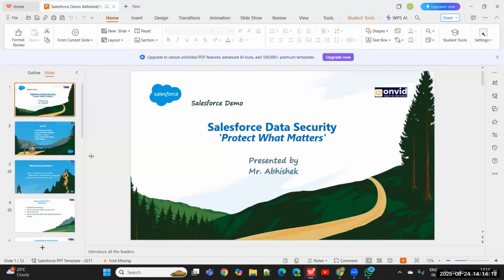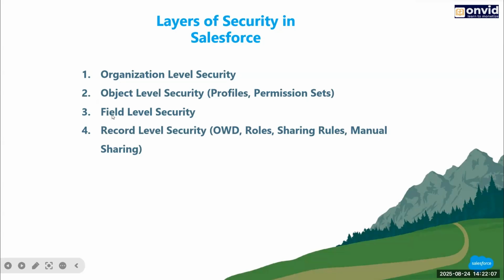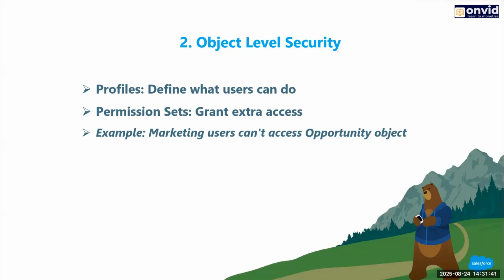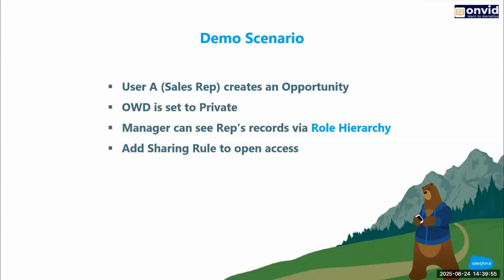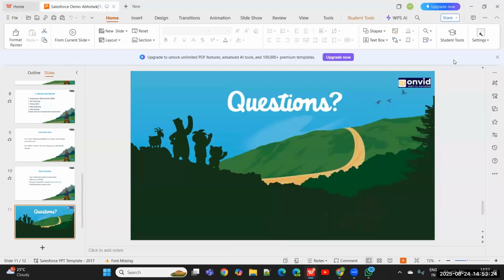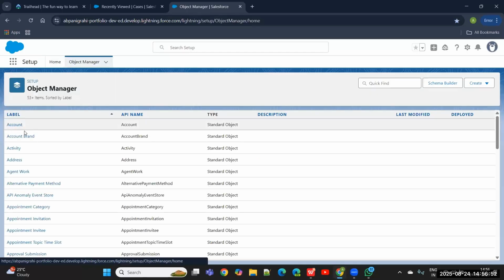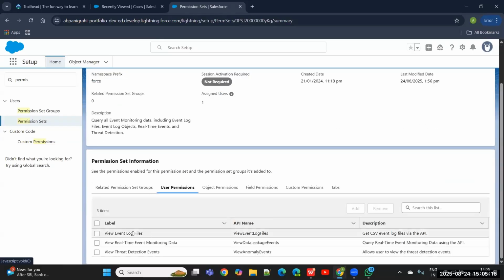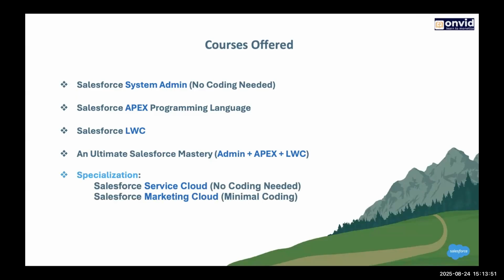Salesforce Demo Webinar on Data Security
This channel helps you to get inspired, motivated and filled with positive energy to excel in your life.

Please keep sharing your feedback through comments and any particular topic on which you specially need any videos.